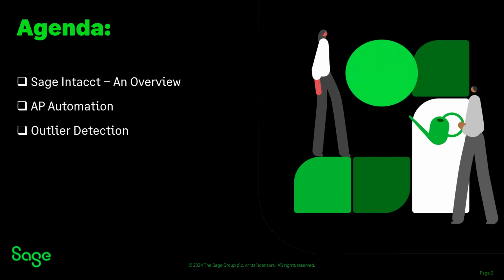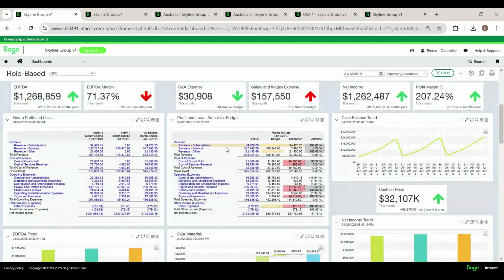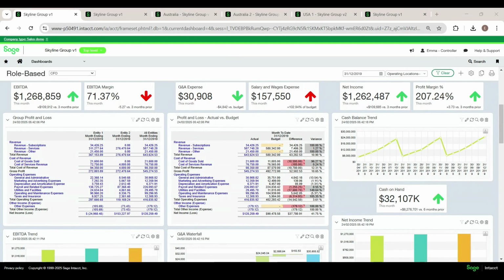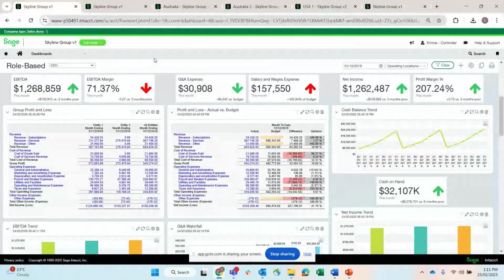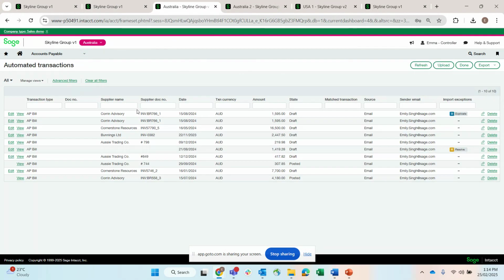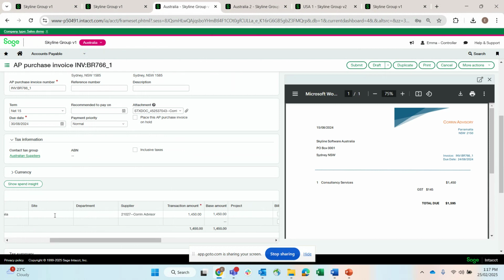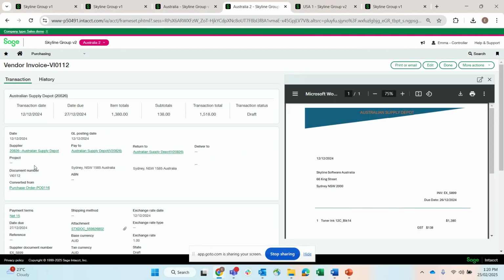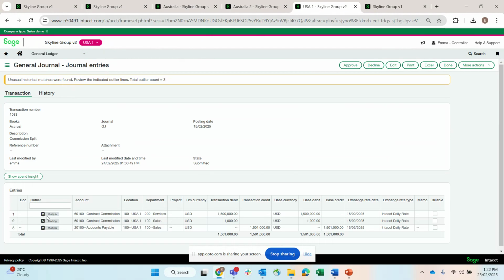Thrive presents Sage Intacct - Streamline your financial processes and drive operational efficiency.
At Thrive Technologies, we run regular webinars for our customers on various topics. This month's webinar showcased Sage Intacct.

Watch as we discuss
- Live demo of Sage Intacct's AI-powered features
- See how AP automation simplifies payment processes
- Benefits of General Ledger outlier detection for proactive financial management
- Best practices for implementing AI in finance to streamline workflows